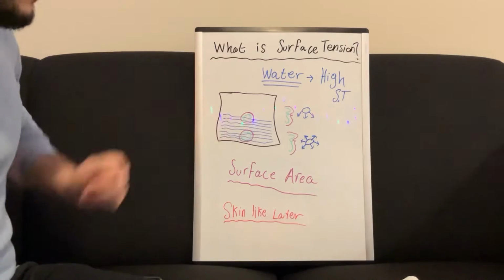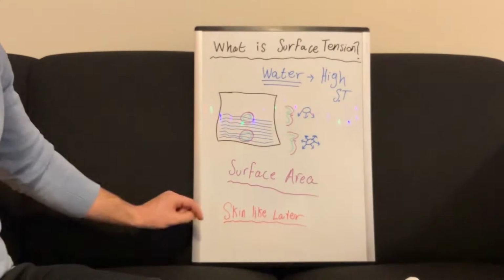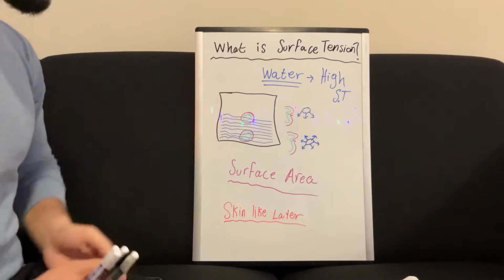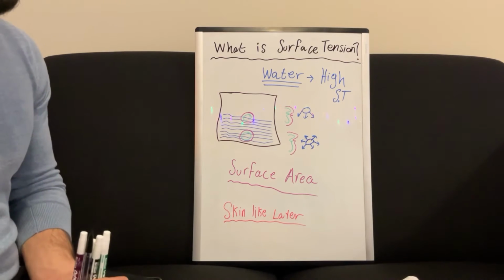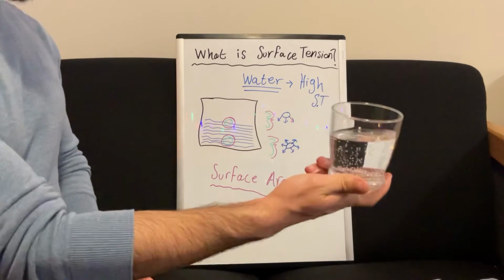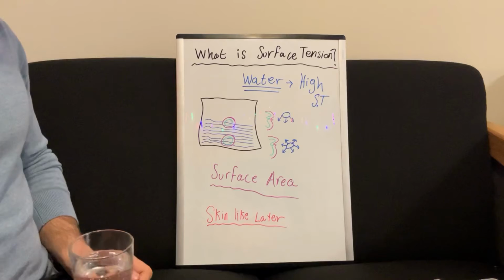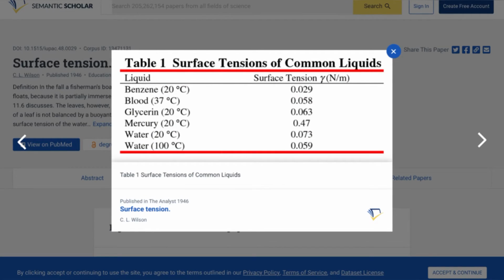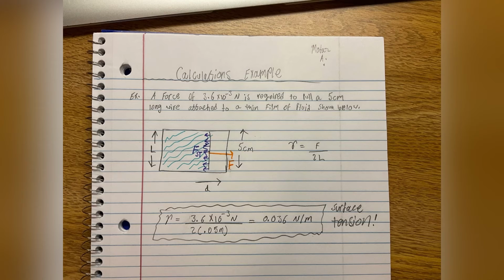Surface Tension Explained By UIC Student!